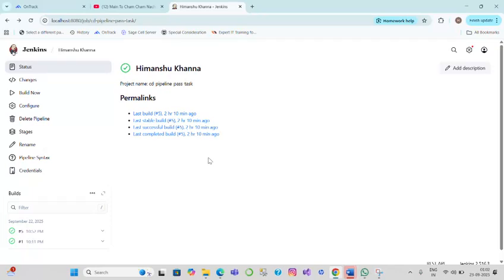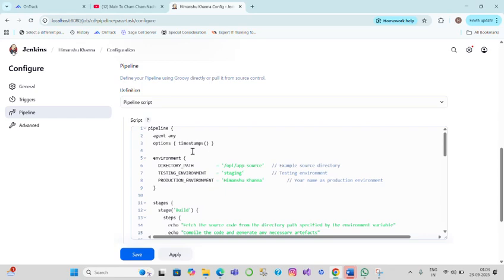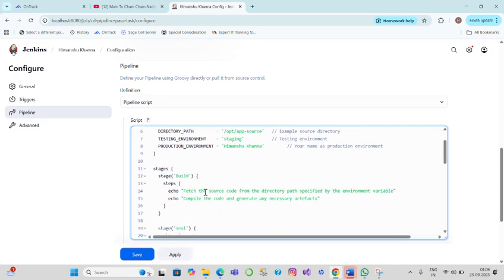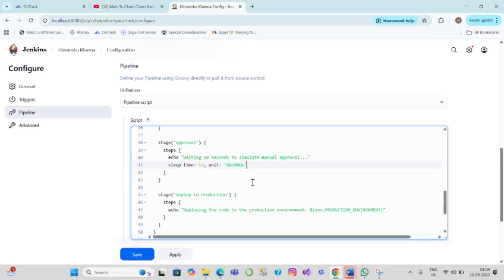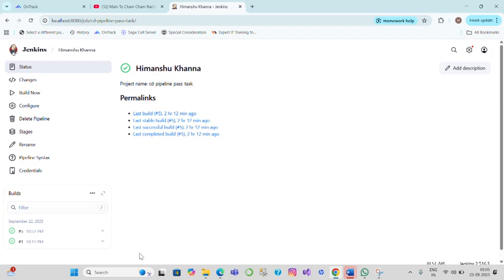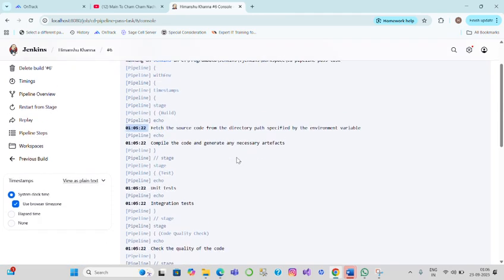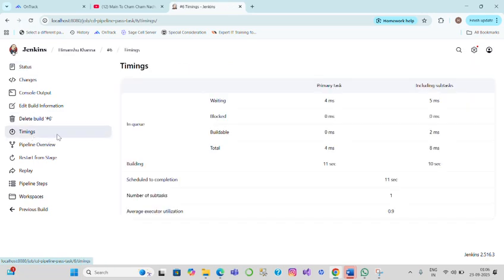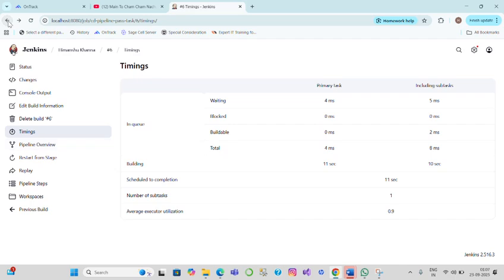Explanation on the topic Building a Jenkins continuous delivery pipeline.